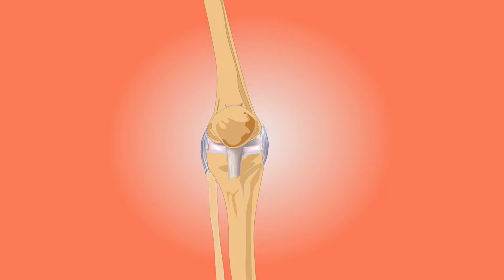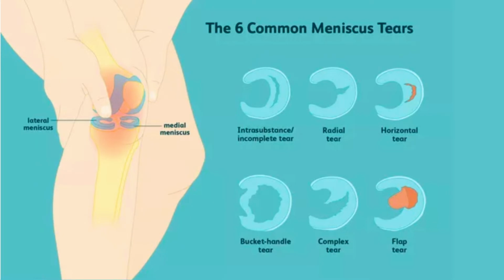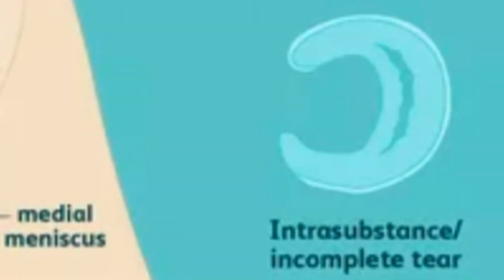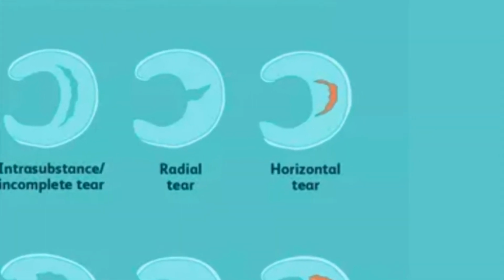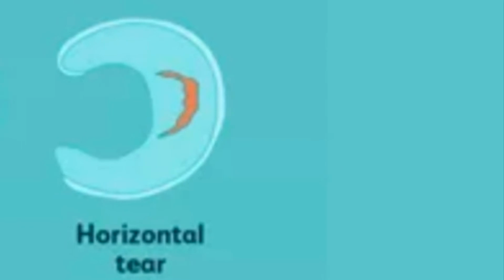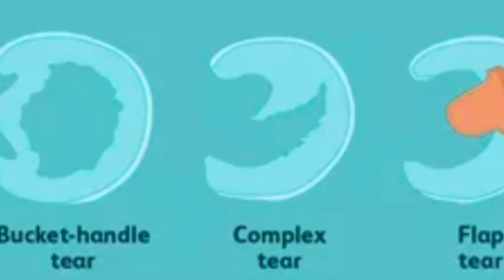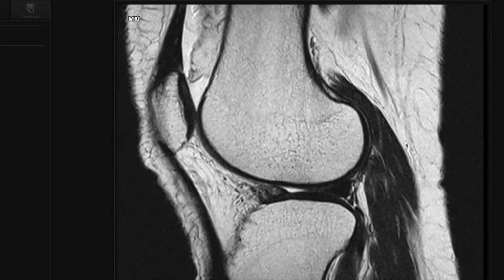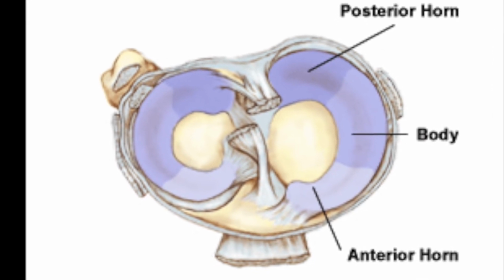Repair of meniscus tear by Dr Nihal Fernando, Consultant Orthopaedic Surgeon in Sri Lanka.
Repair of meniscus tear by Dr Nihal Fernando, Consultant Orthopaedic Surgeon in Sri Lanka. Bucket handle tear repair is done.